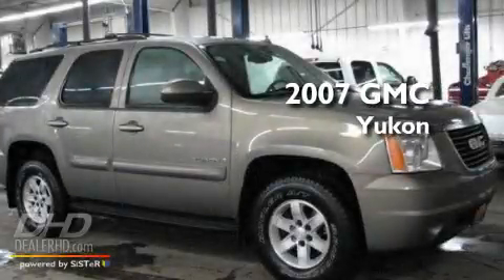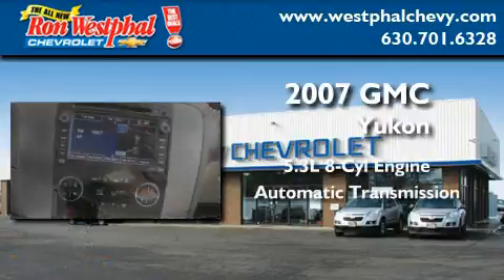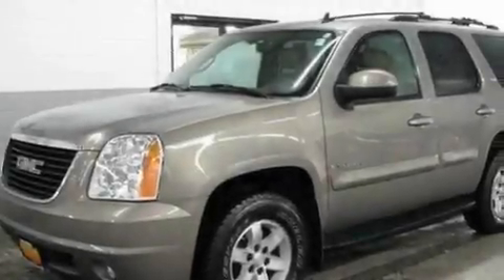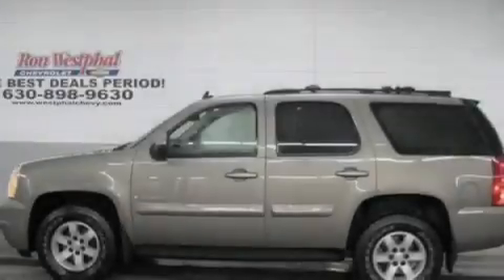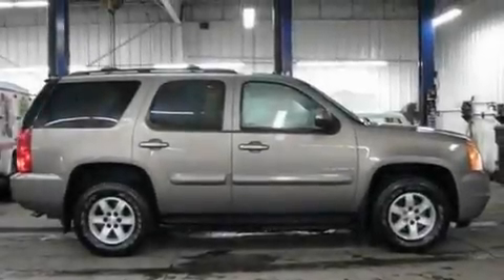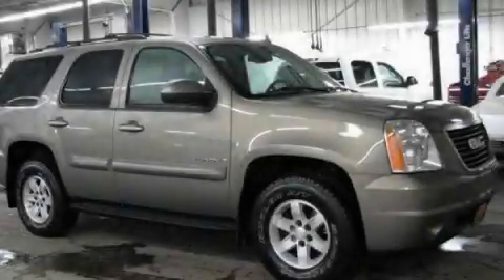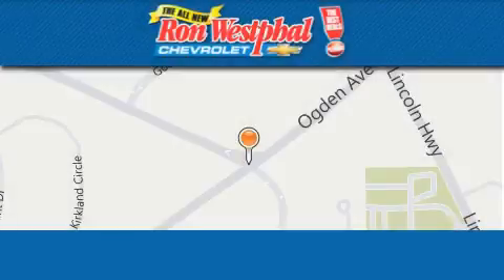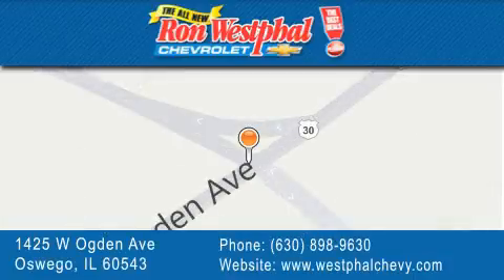2007 GMC Yukon Oswego IL Oswego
Year : 2007
 Make : GMC
 Model : Yukon
 Engine : V8 Flex Fuel 5.3L
 Trans . : Automatic
 Exterior : Bronze Metallic
 Miles : 72,525
 Interior : Cashmere
 Stock : N21180A

 Preowned 2007 GMC Yukon Oswego IL